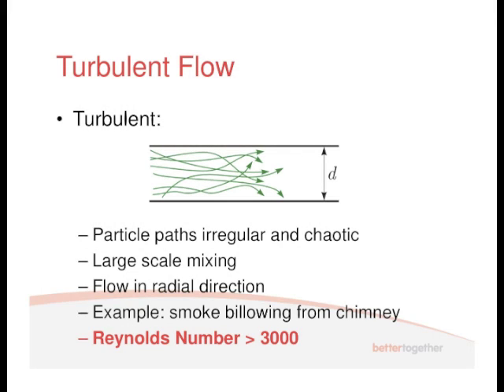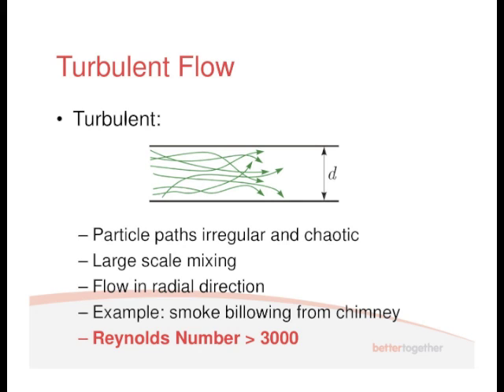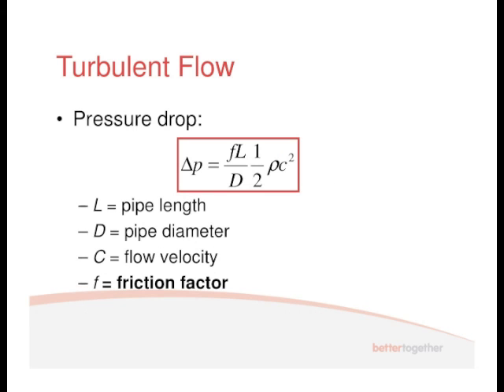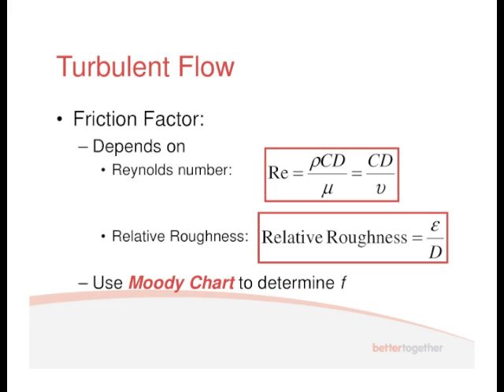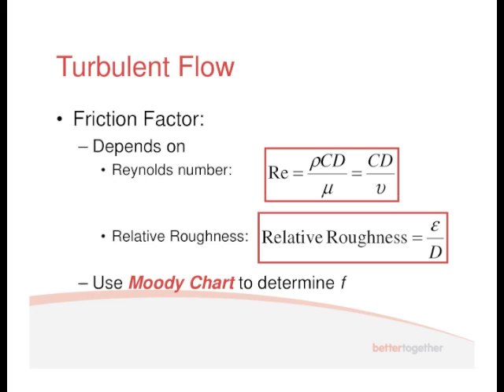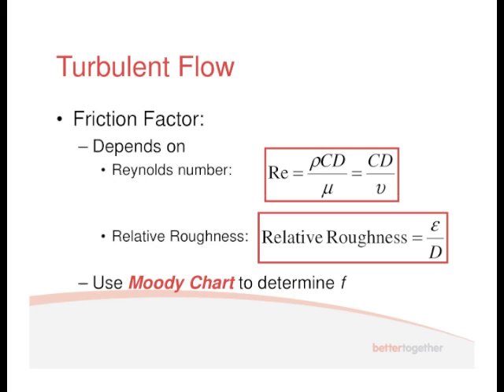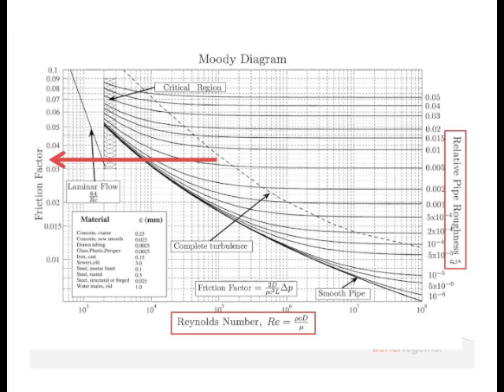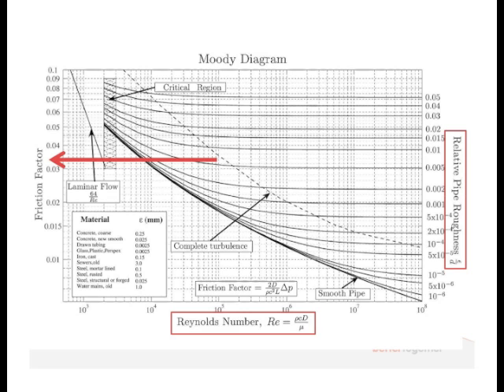Revision Lecture Part 3 - Turbulent Flow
Part 3 of the Revision Lecture for Semester 2 Fluids.

This video covers turbulent flow.